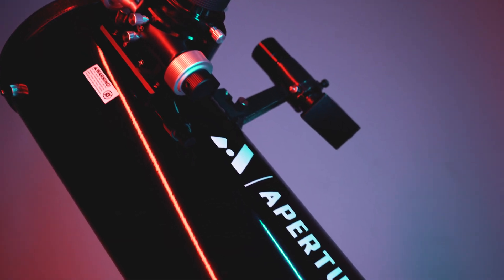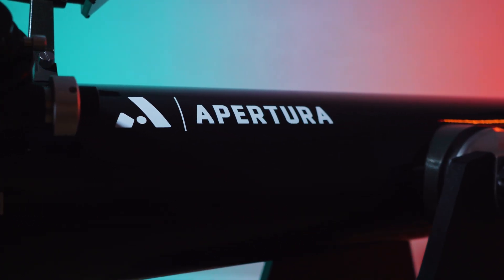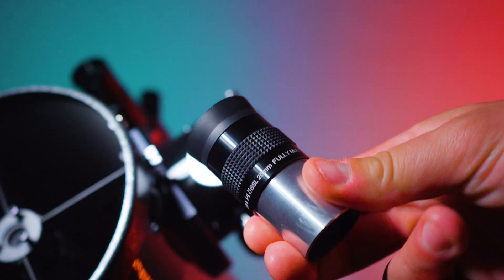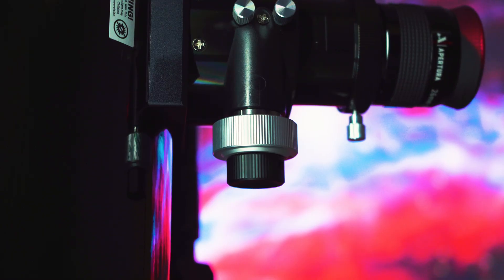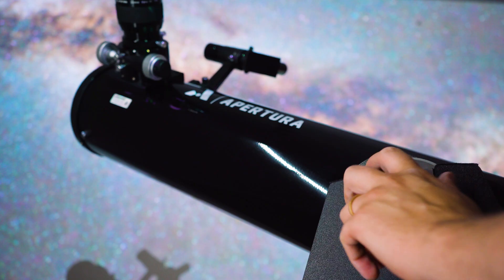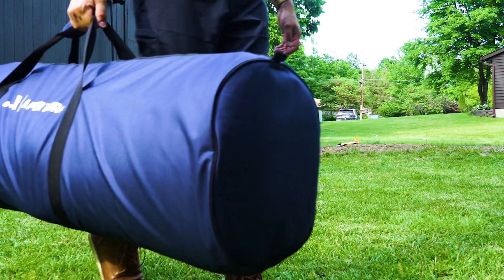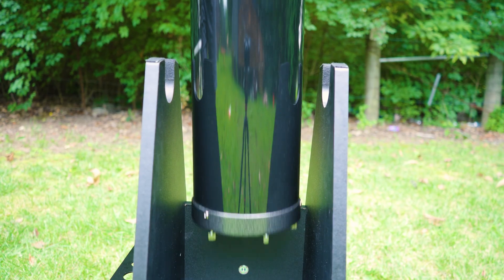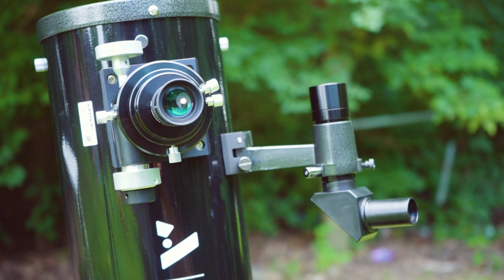NEW Apertura AD6 Dobsonian | Full Review | High Point Scientific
Big news! Apertura has just added another telescope to their line of fantastic Dobsonians - the AD6. We got our hands on this new, ultra-portable 6" Dobsonian. Let's talk about it.

Looking to expand your astronomy knowledge even further? The Astronomy Hub is the place to learn everything from what’s in the sky this month, to what gear can help you capture the best celestial images.

00:00 Introduction
00:32 Specifications
01:13 What's In The Box
02:12 Quality & Features
03:31 Accessories & Upgrades
04:30 Who Is This Scope For?
05:30 Final Conclusion